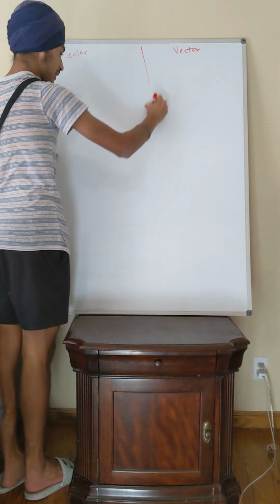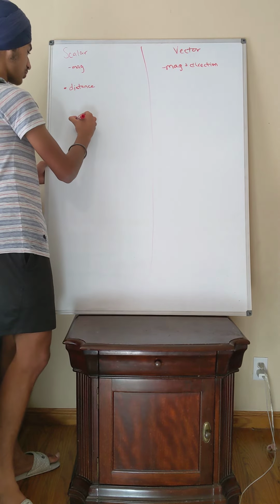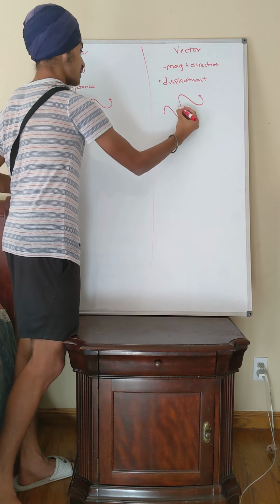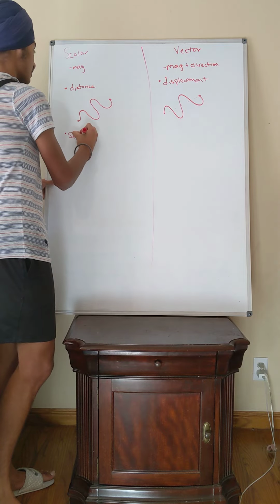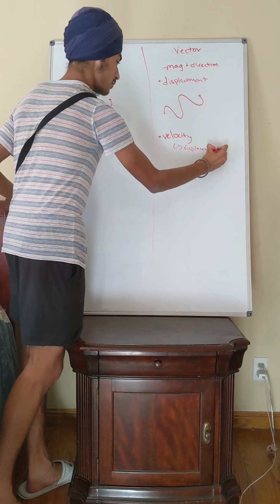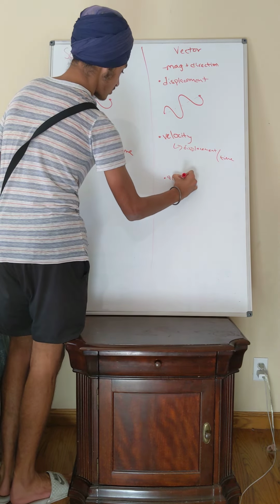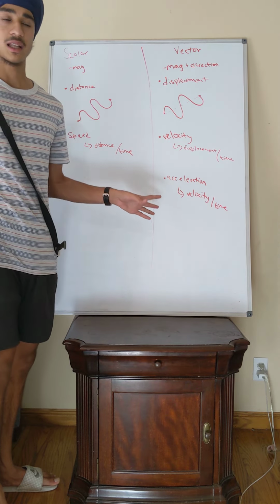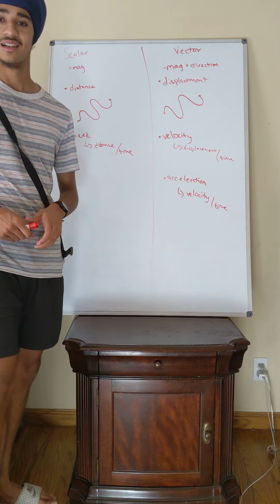Ch 1: Kinematics Ep 1